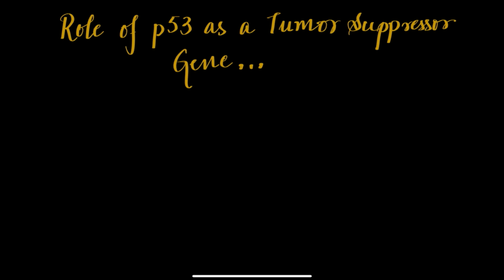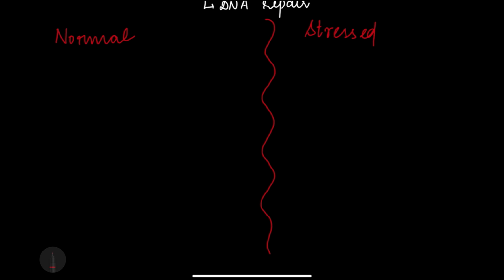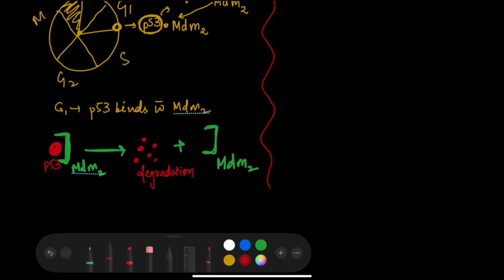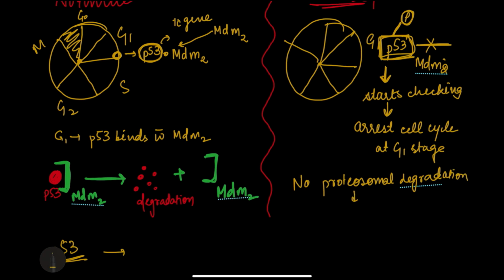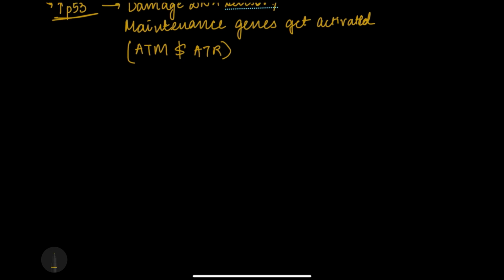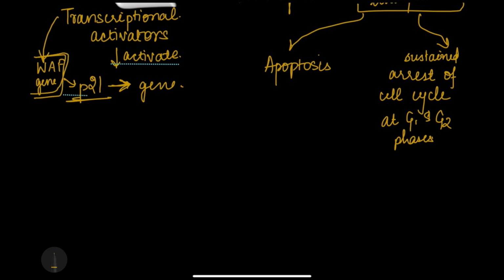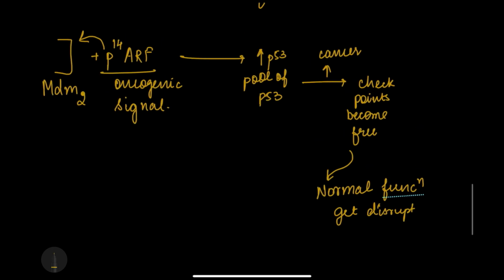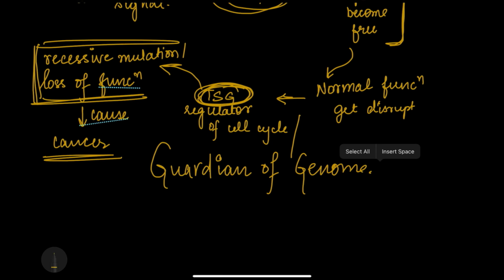Role of p53 as a Tumoursuppressor gene